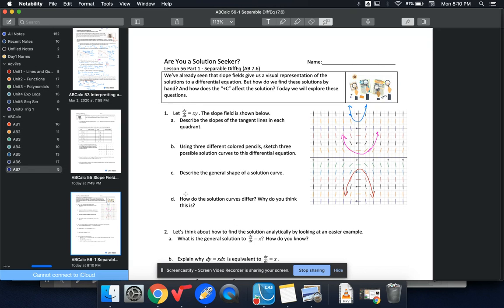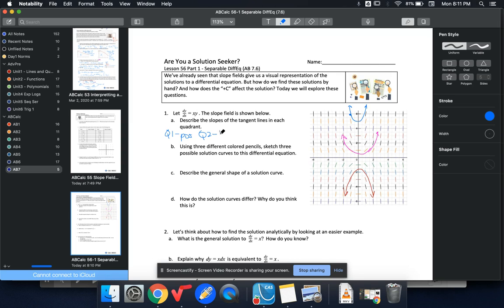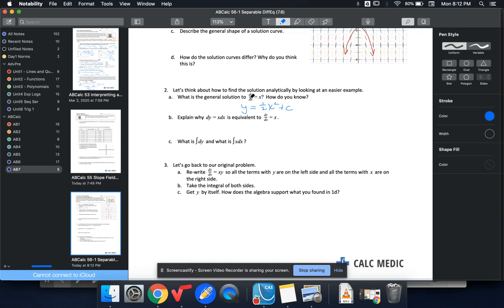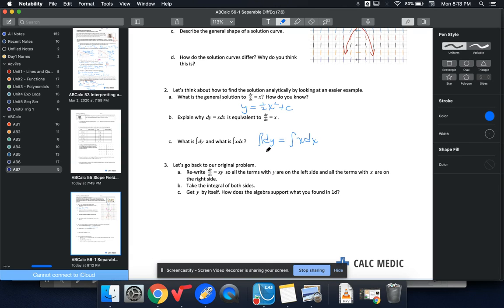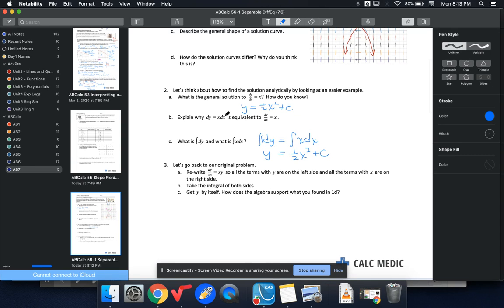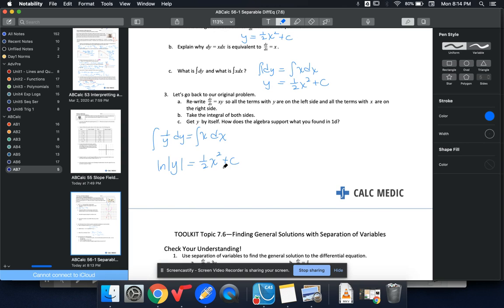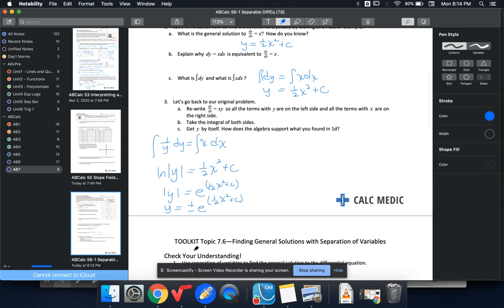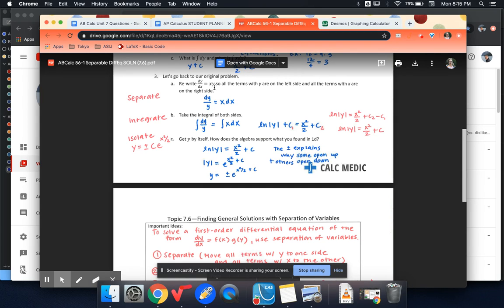ABCalc Lesson 56 1 Seperable DiffEq